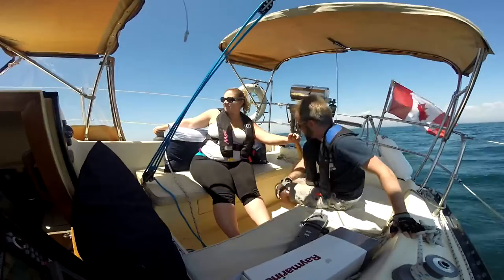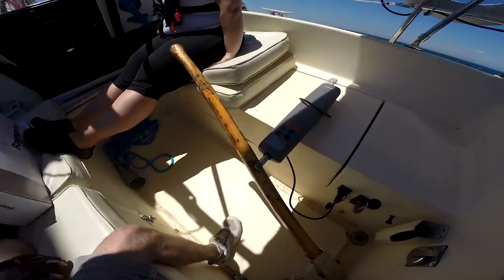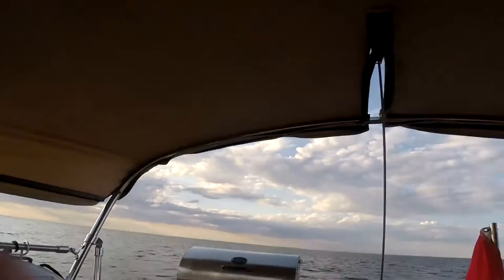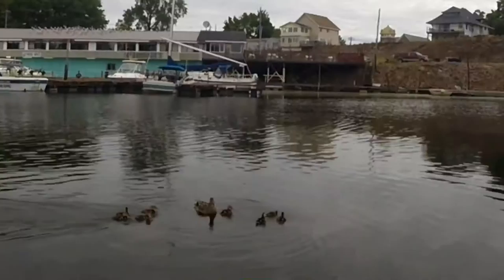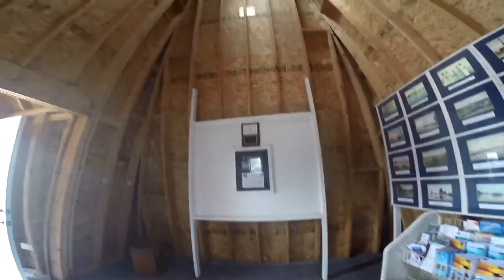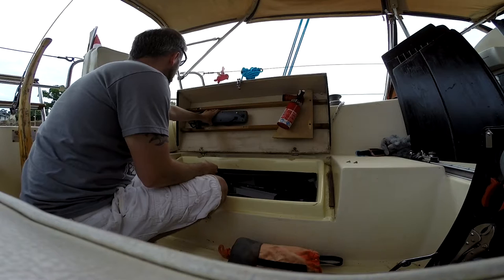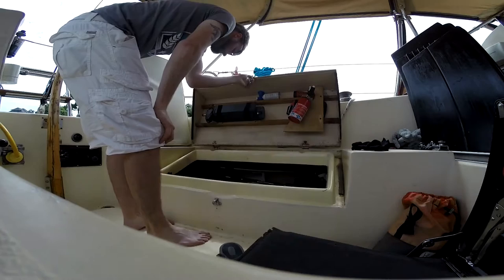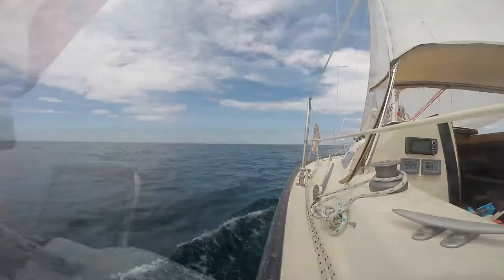Cruise to Olcott, NY S2 E4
Stacey and I embark on our first passage across Lake Ontario to visit both Olcott & Oak Orchard. However our trip is cut short when our pooch Chanel hurt her hind leg. Also, I come up with a stowage solution for our new Raymarine Auto Tiller. Enjoy.